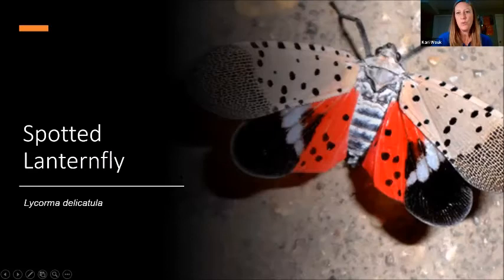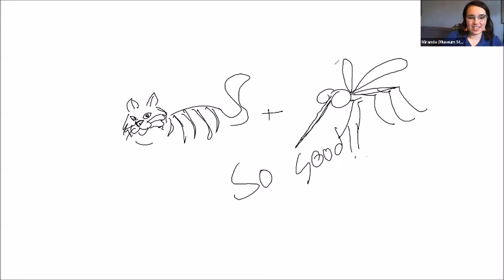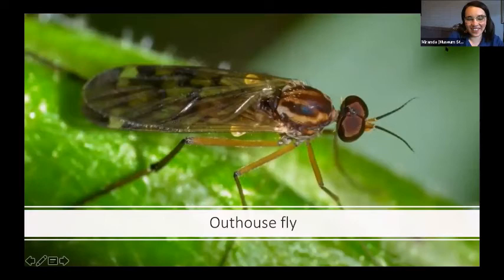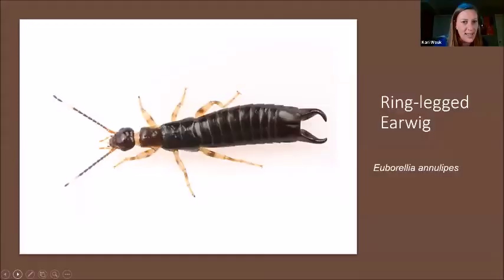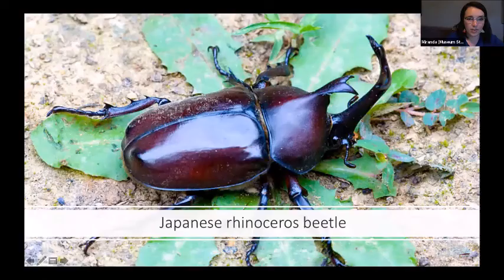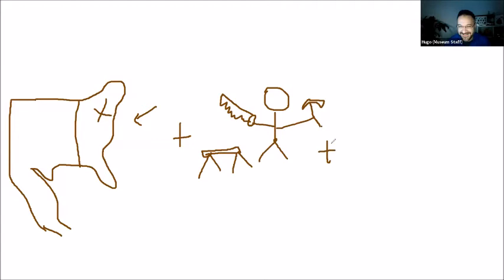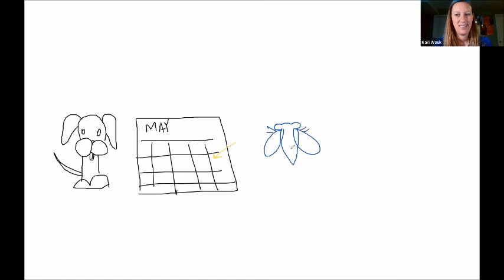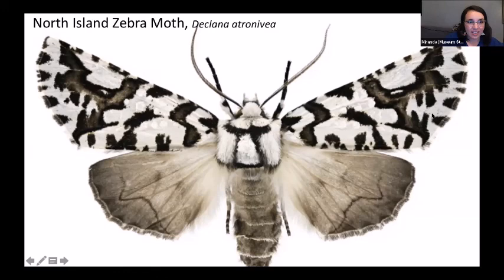Buggy Guess-a-Sketch for BugFest